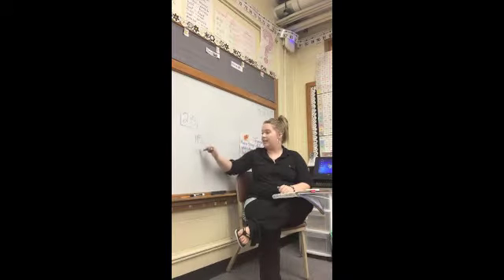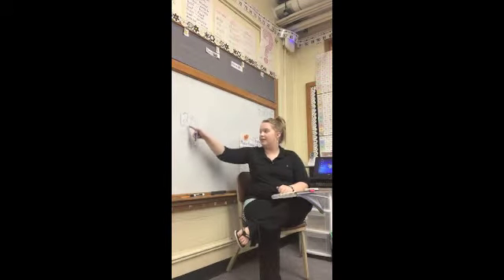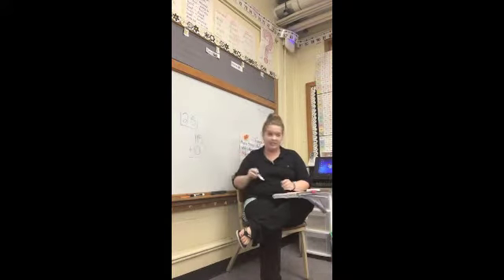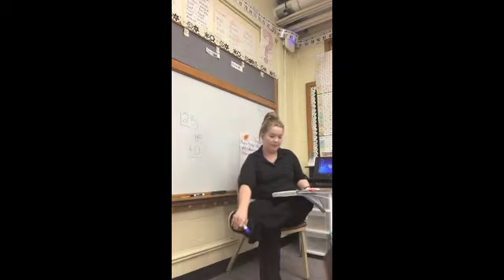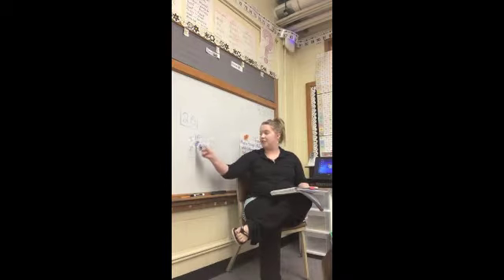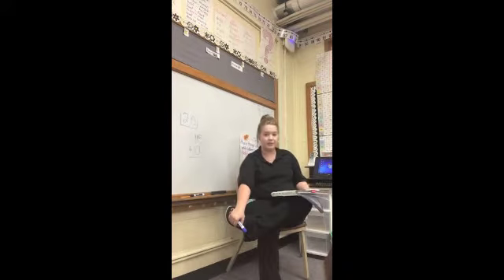Lesson reflection 2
Here is my second lesson video and reflection for differentiation